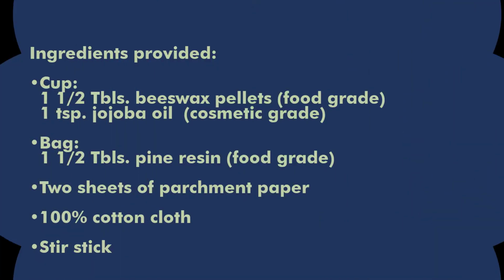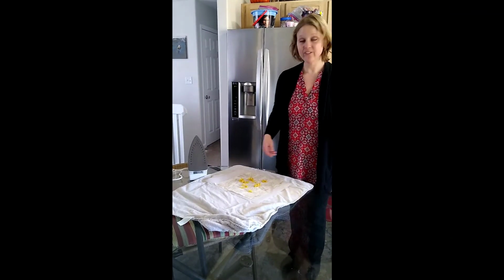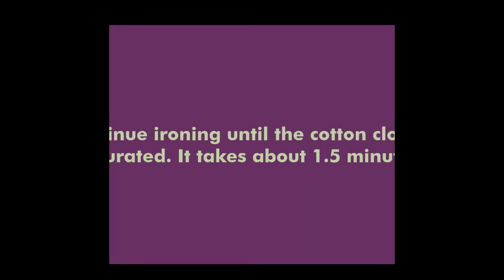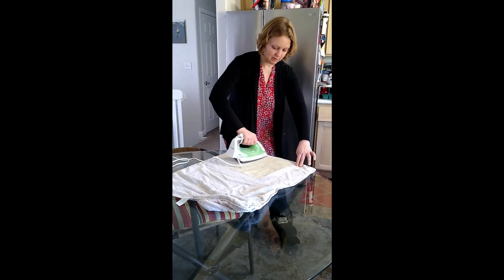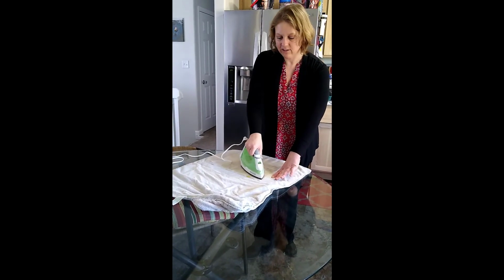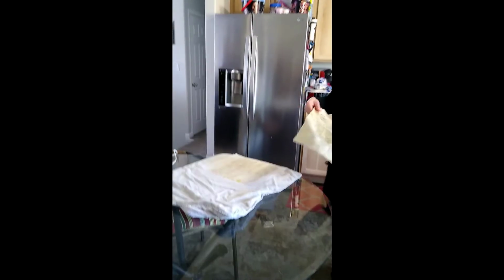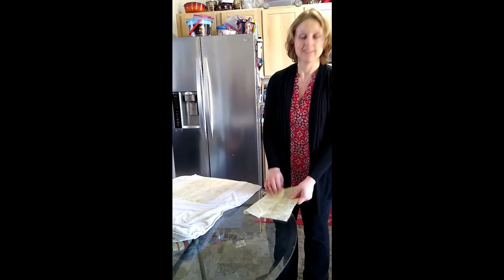Beeswax Food Wrap: Iron Method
Johanna Tuttle, CCPL Circulation Services Specialist, shows you how to make Beeswax Food Wraps using an iron.